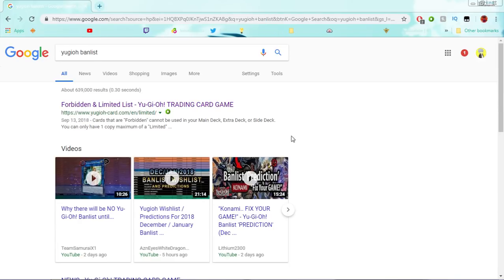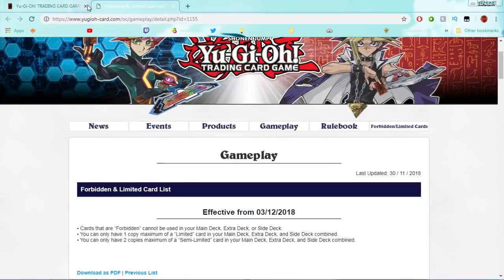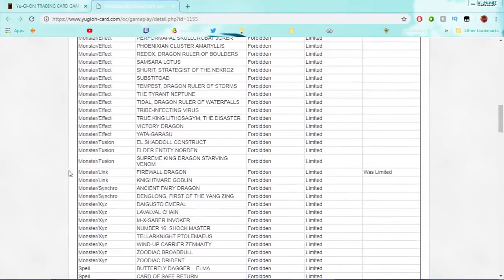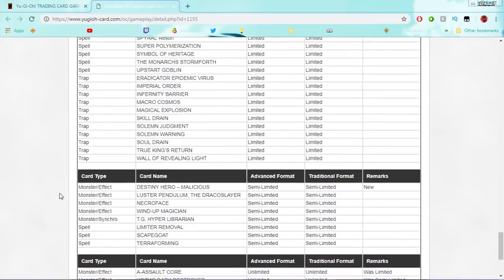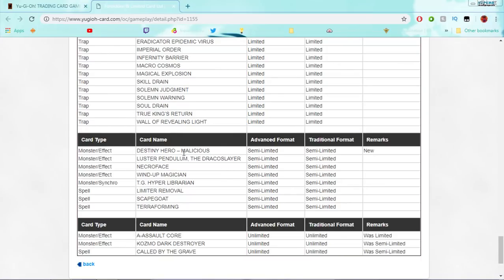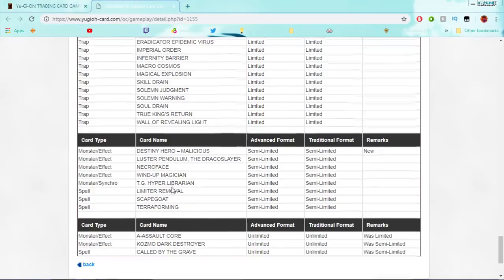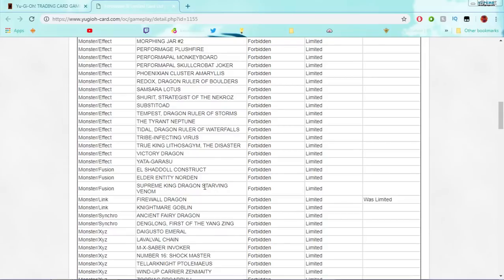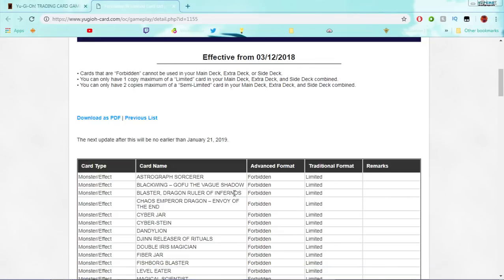Finally! Decemeber 3rd Banlist! Firewall is Banned!